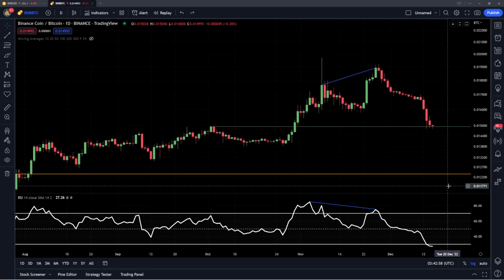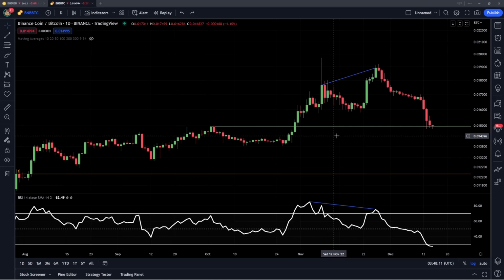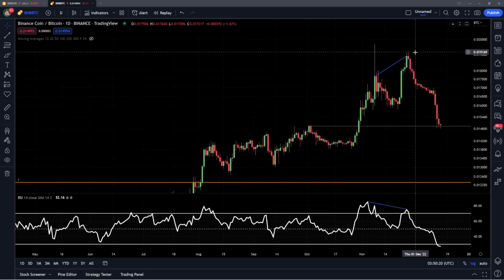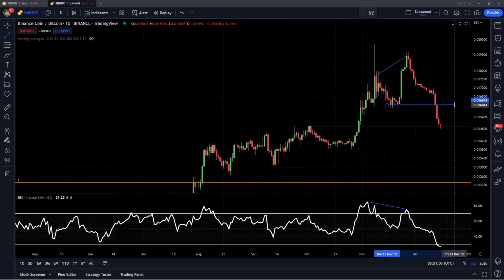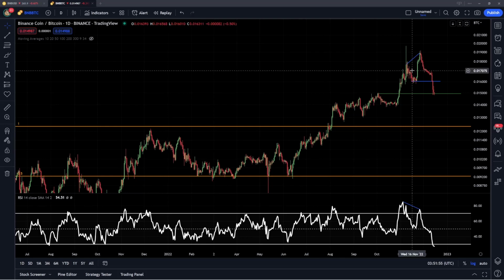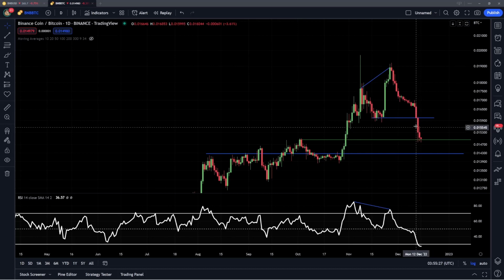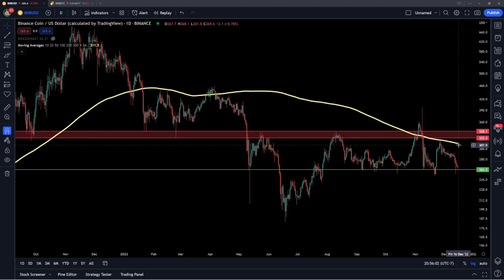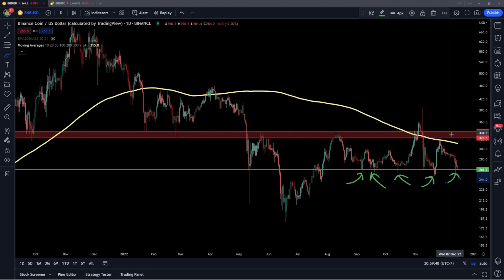BNB Market Analysis! Binance Coin Technical Analysis: Bearish Divergence & Key Support/Resistance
In todays video I provide a long term update for BNB. There has been a lot of rumors and fear surrounding Binance over the last few days. I try to stick to the technicals and focus on what the chart is saying instead of rumors on social media. I talk about the bearish divergence on the daily chart for BNBBTC. I also cover some key levels of support, resistance, and the 300 day simple moving average. I hope you guys enjoy!